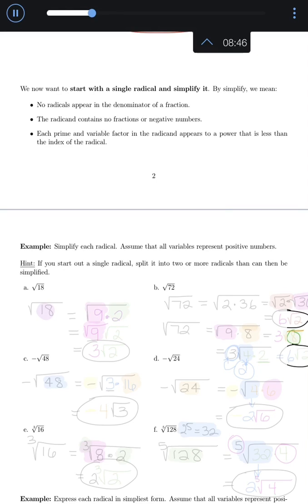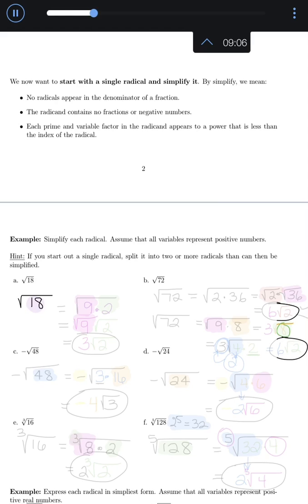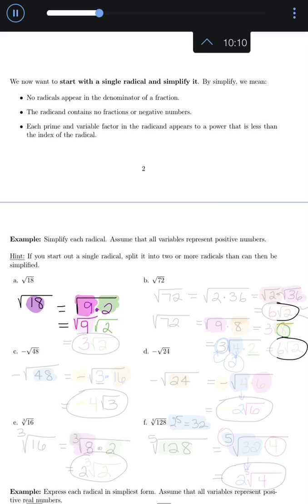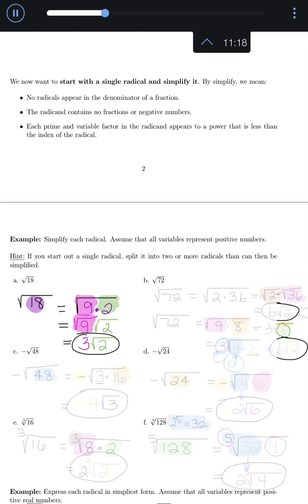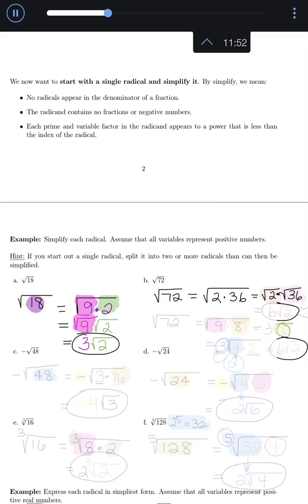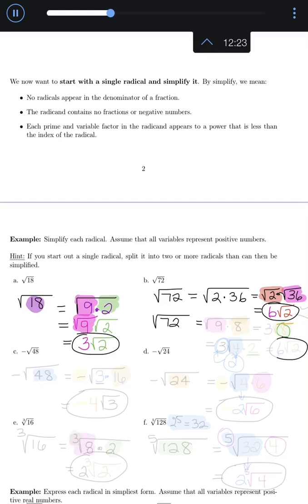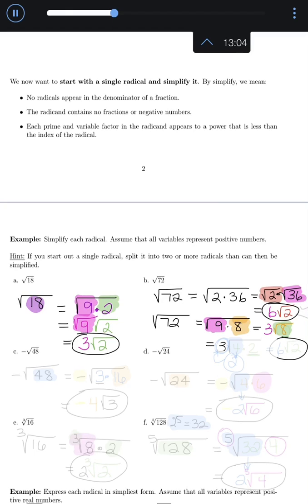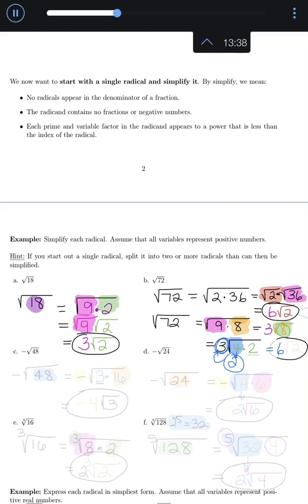MAT 1033 Chapter 7 Section 3 Part 3